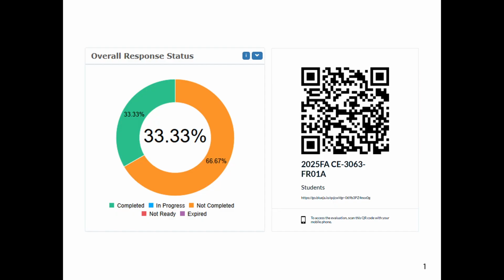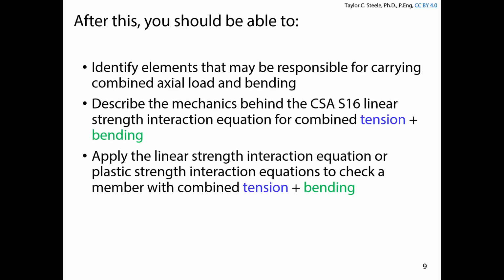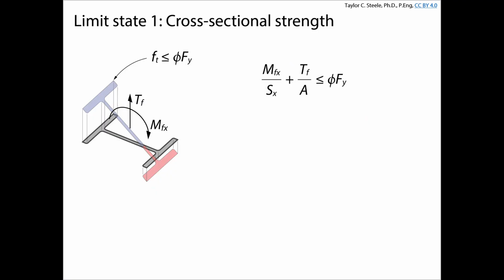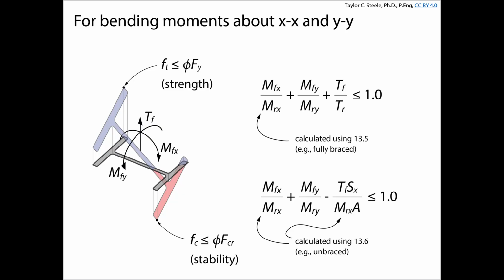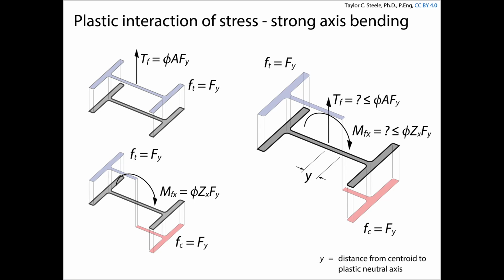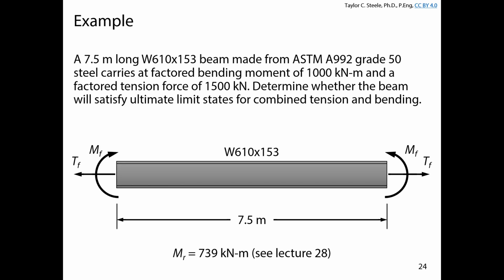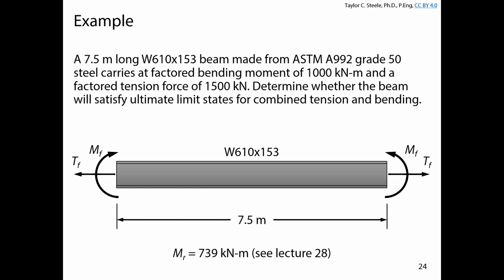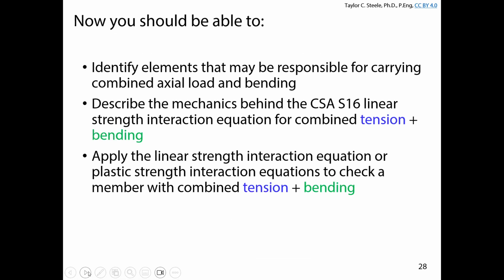Lecture 34 Combined Loading